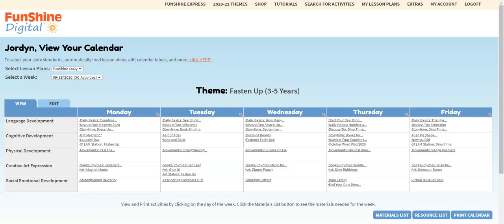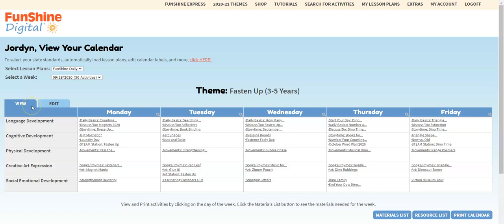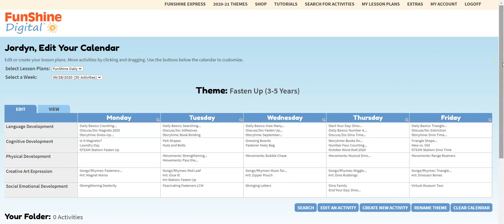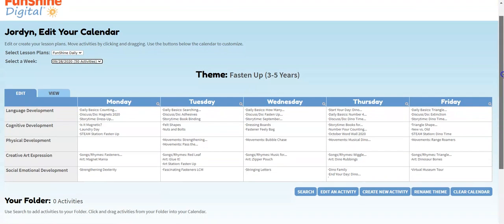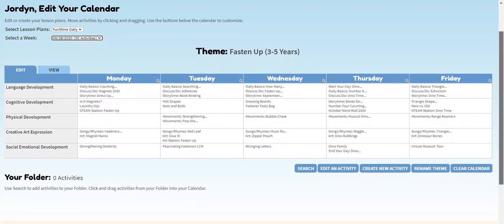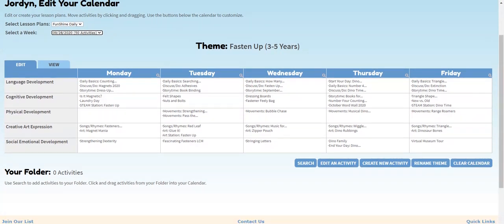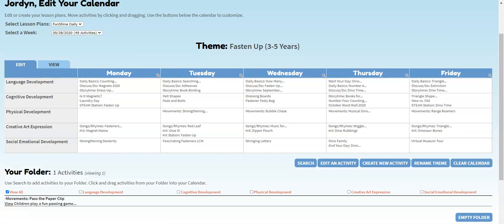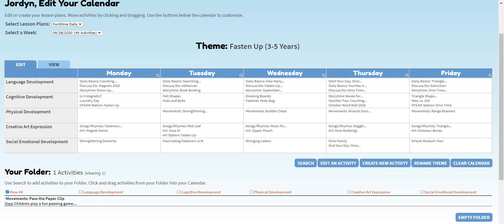Digital Tutorial: Moving Activities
Learn how to customize your FunShine Digital lesson plans by using our unique click-and-drag feature to move activities around your calendar and off of your calendar.